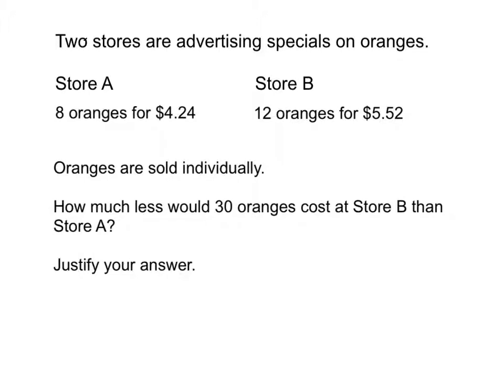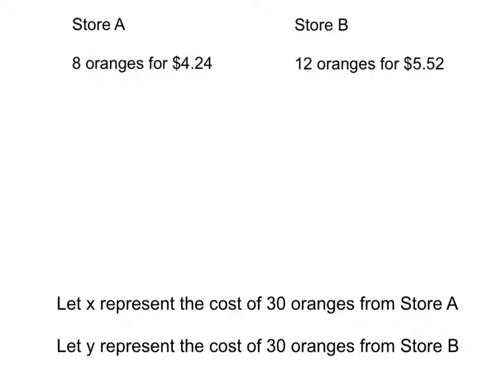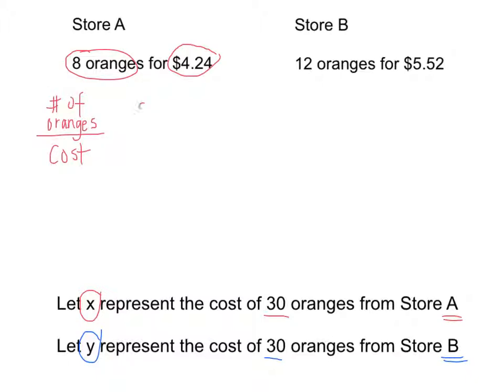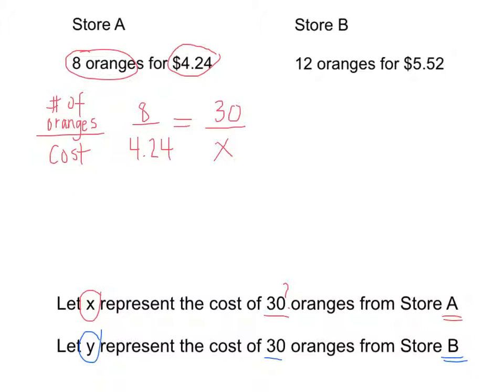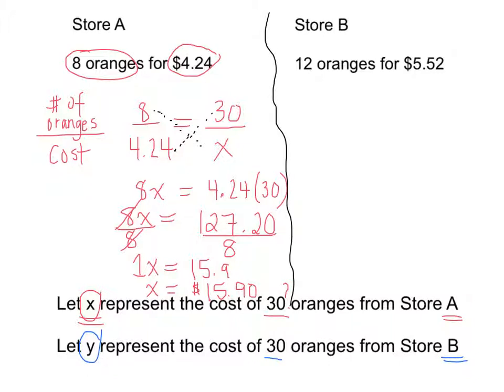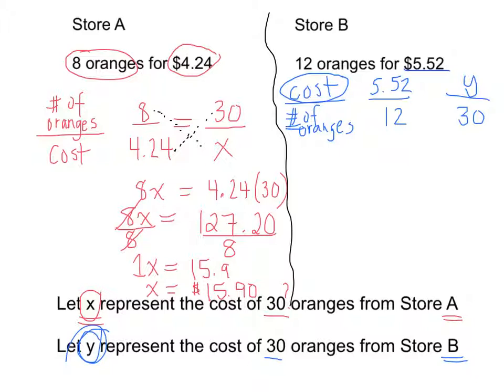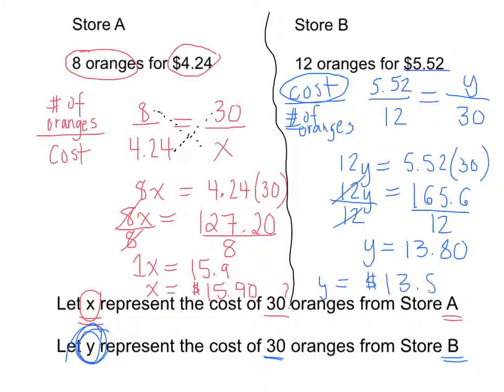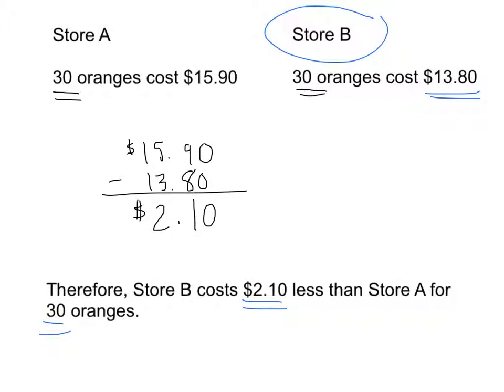Proportional Reasoning Using Equivalent Ratios